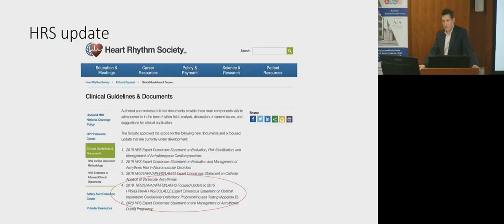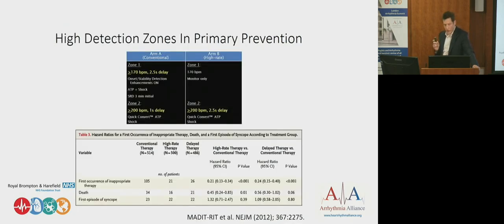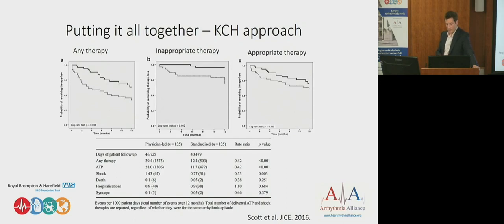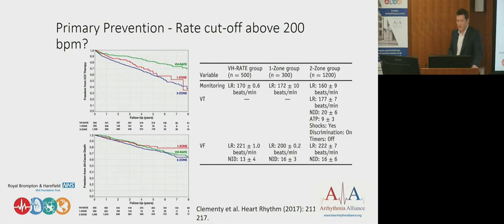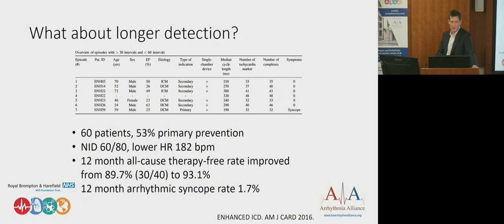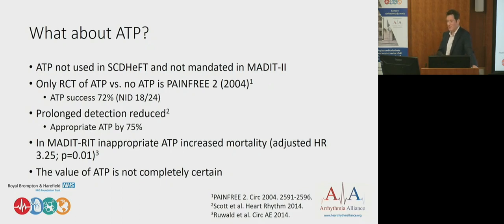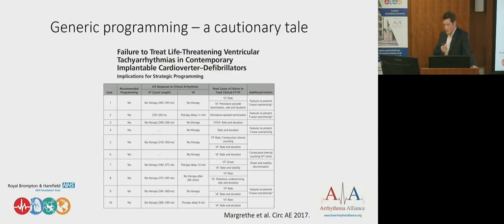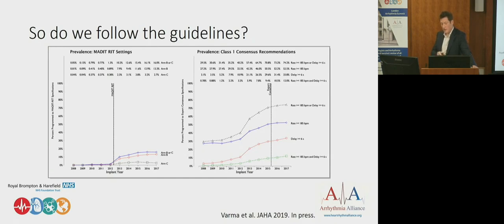1 2018 HRS Update on Optimal ICD Programming- What don’t we know already? Dr Paul Scott